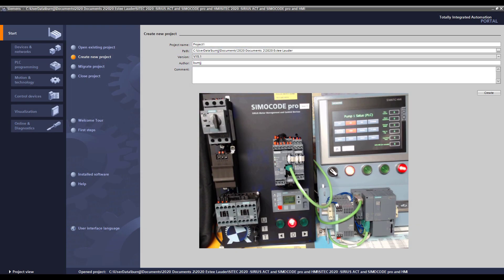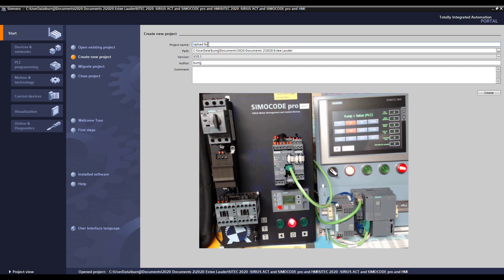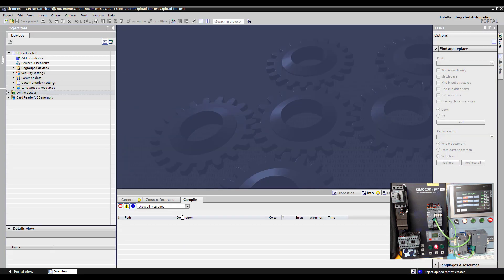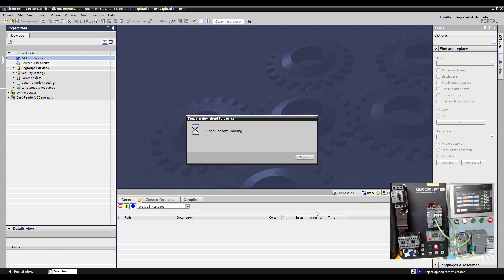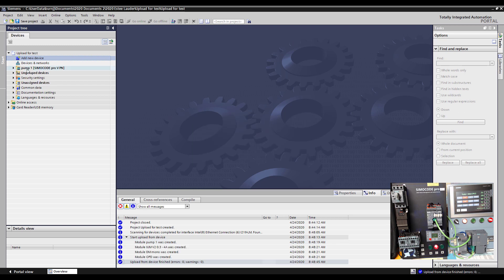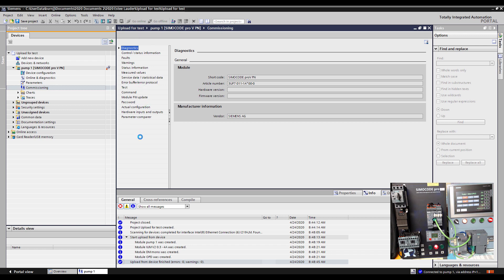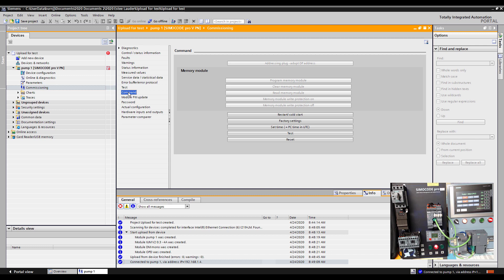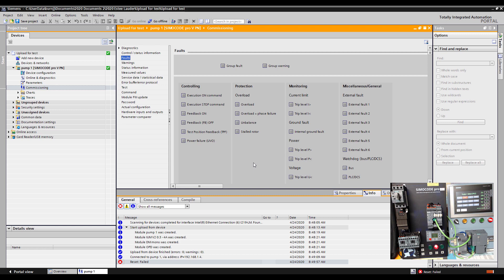How to upload a SIMOCODE configuration into TIA Portal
This video goes through  how to upload a SIMOCODE pro configuration to diagnose a fault using the TIA Portal software.